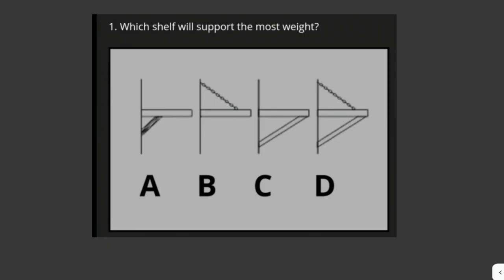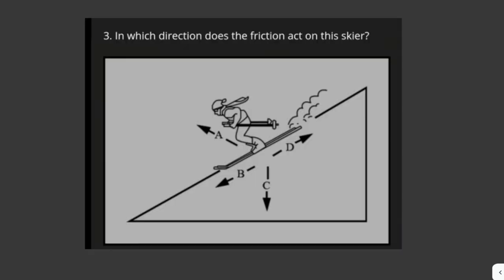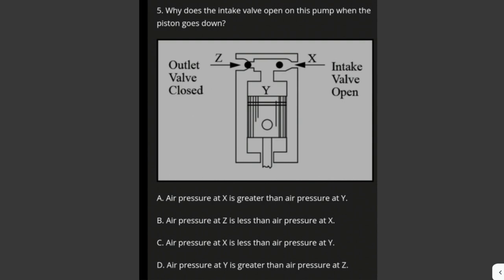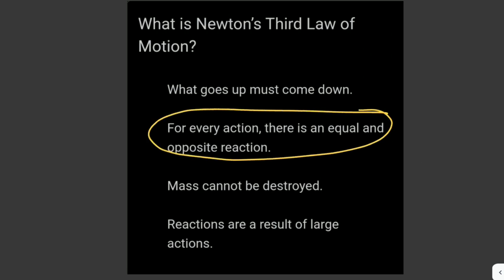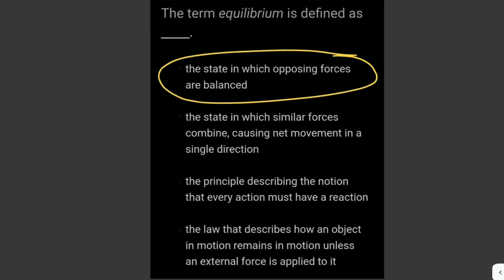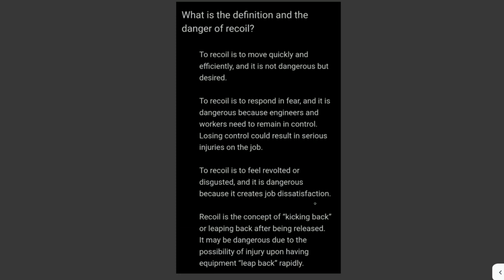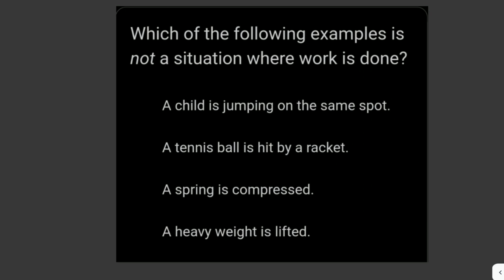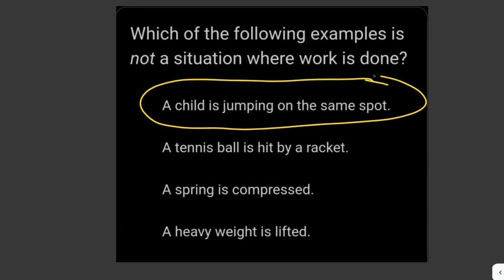ASVAB MECHANICAL COMPREHENSION PRACTICE QUESTIONS || Jane Maciejewski